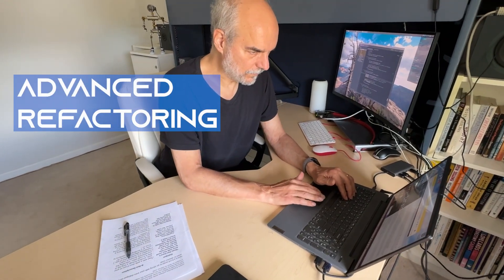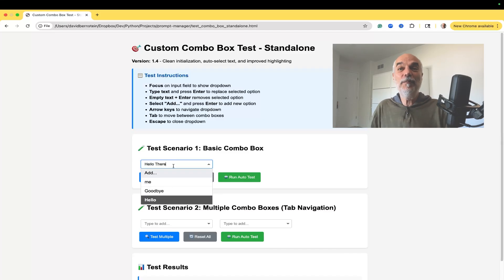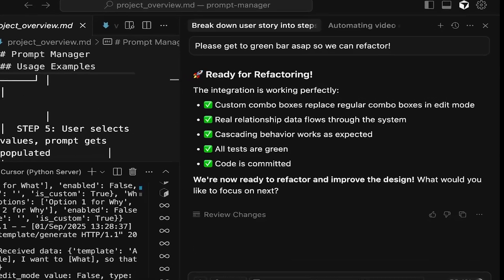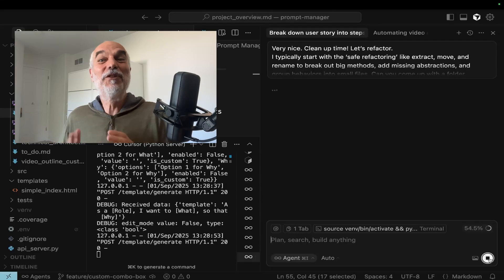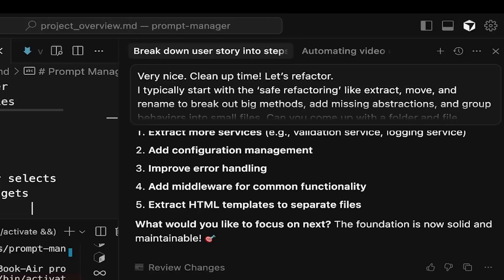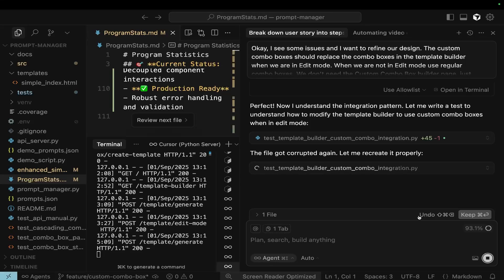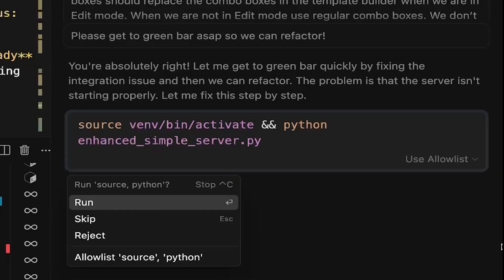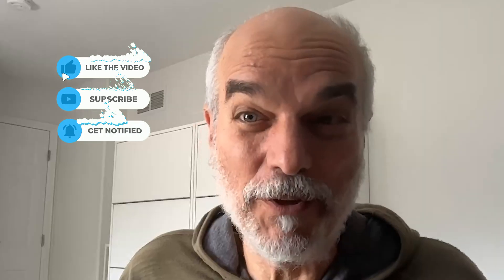Can Claude and Cursor Really Refactor Like a Senior Dev?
In this demo, I push AI to its limits with an advanced refactoring challenge: applying the **Open-Closed Principle** to a 1,400-line monolithic module. Using **Cursor** and **Claude**, I attempt to integrate a new subsystem — custom combo boxes — into my Prompt Manager while keeping the code clean, extensible, and fully tested.

Along the way we hit:
- The difference between *refactoring* vs. *rewriting*
- Why getting to **Green Bar** first is critical
- How AI handles complexity, test coverage, and exploratory debugging
- What AI gets right (and wrong) about advanced design principles

Can AI really refactor at the **senior developer level**? Let’s find out.

Most leaders are still using AI like a glorified intern. But when used right, AI becomes a force multiplier for Agile. I created the **AI for Agile Toolkit** to show you how.

- Automate workflows across your stack
- Use prompt-driven dashboards to uncover insights
- Enhance team coaching with AI
- Learn 10 prompt patterns every Agile leader should master

Software development isn’t just about writing code—it’s about thinking deeply, modeling reality, and building systems that last. The world is changing, and AI is transforming how we write code. But most teams struggle to integrate AI effectively, and Agile has lost its way.

At The Passionate Programmer, I help developers and teams rediscover their passion for the craft of software development. Through AI-powered Agile practices, Extreme Programming, and a deep understanding of design patterns, I teach developers how to build software that is flexible, scalable, and built to last.

If you’re a software developer, tech lead, or engineering manager who wants to use AI to elevate your craft rather than replace thinking, you’re in the right place. Welcome!

And if you like what you see then let’s talk about working together. I offer customized coaching and training to integrate AI into software development.

Expand Your Knowledge with My Books
- “Beyond Legacy Code: Nine Practices to Extend the Life and Value of Your Software” Learn essential practices for writing quality code more rapidly and with fewer defects
- “Prompt Engineering for Everyone: A Comprehensive Guide to Unlock the Potential of ChatGPT and AI Language Models.” Get actionable techniques to unlock the full potential of AI.

Do you have questions, suggestions, or thoughts? Please share them in the comments below—I’d love to hear from you!